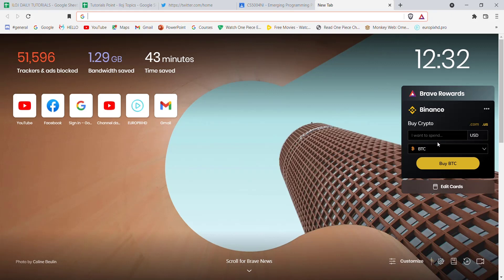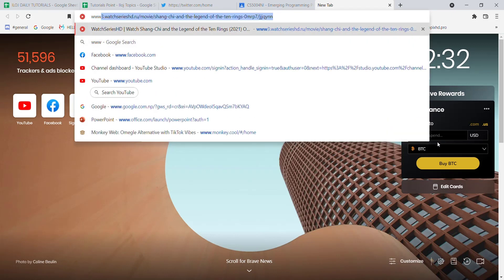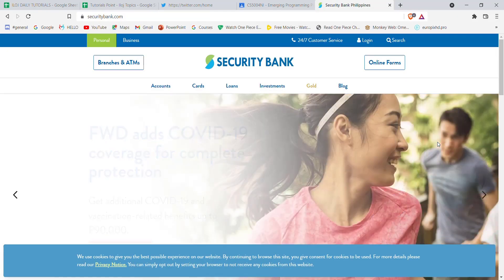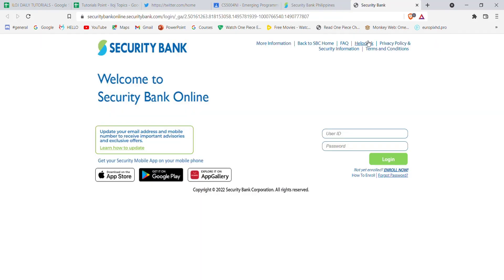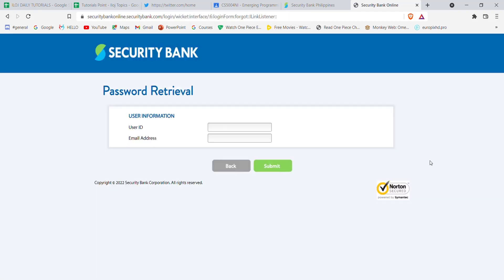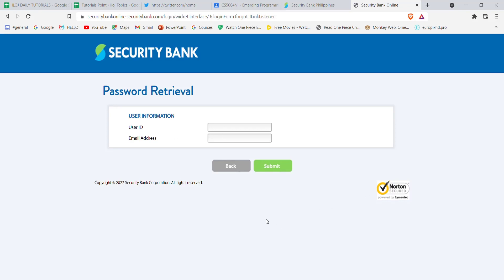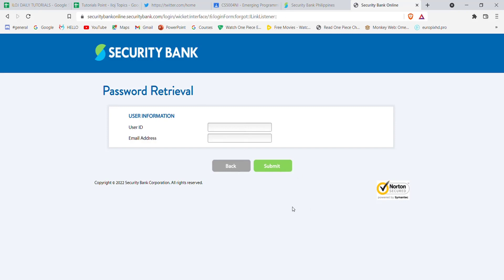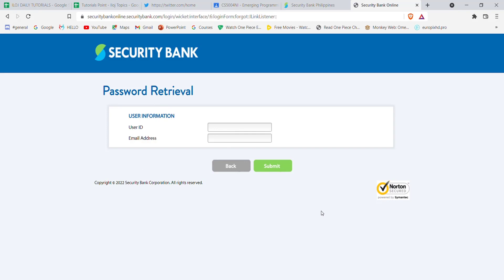Security Bank: Reset Password | Recover Account | securitybank.com reset account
In this video I will guide you in quick easy steps to

Steps:
1.Make sure that you are connected to the internet.
3.Click on the sign in button on the top right corner of your screen.
4. CLick on the forgot password option.
5. Fill in the required credentials and click on submit.